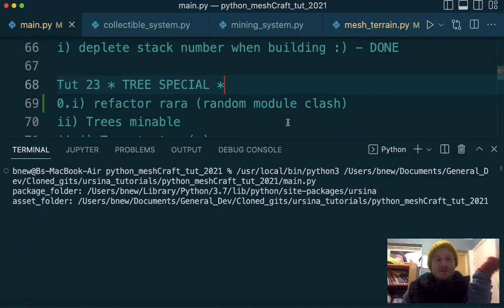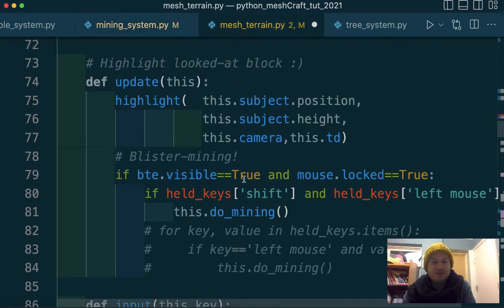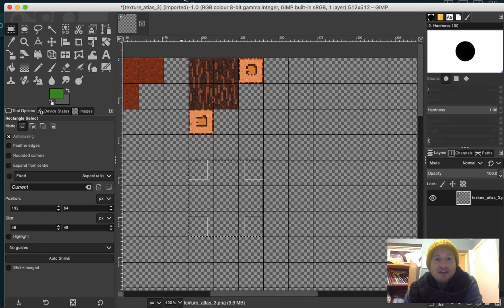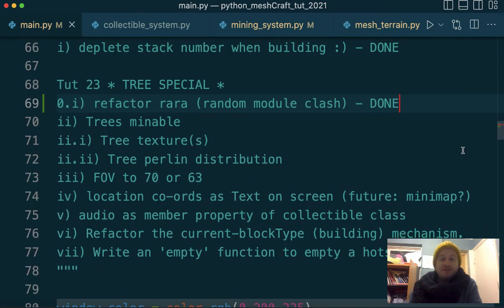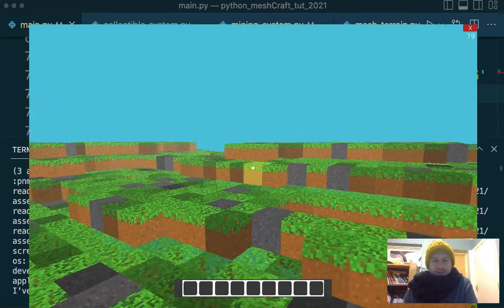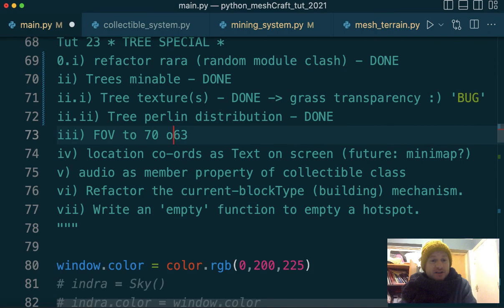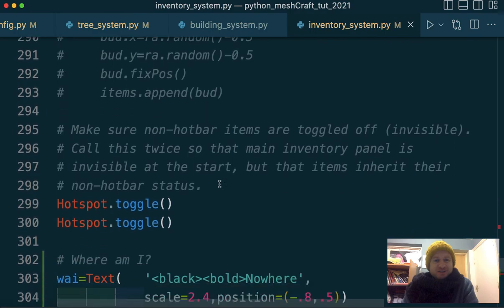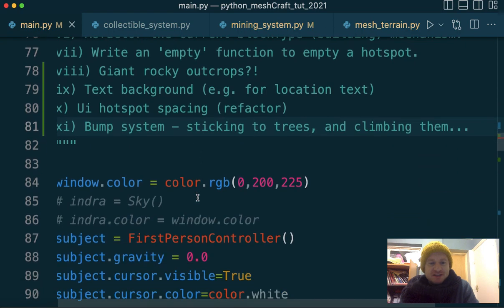Python Minecraft with Ursina: mining trees and adding new textures to the UV atlas - part 23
We stop soil spawning when we mine trees, generate trees with an adjusted Perlin algorithm (including heights of trees), and I show you how to create a transparent foliage using GIMP (free photoshopping software).

Finally, we add our player location to the screen using Text() and f-strings and I horribly hack the alignment of hotspots on the inventory :)